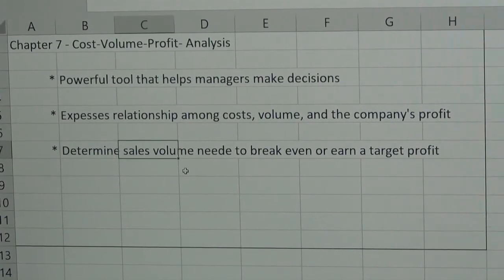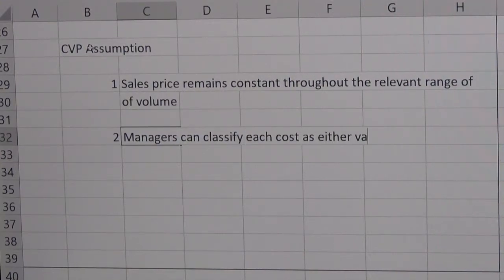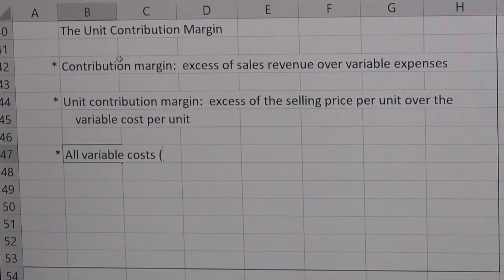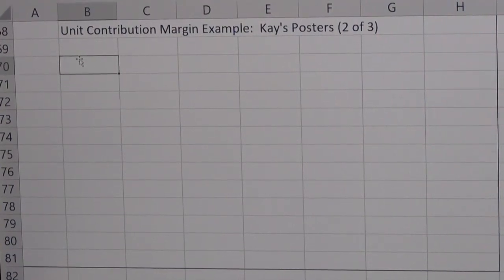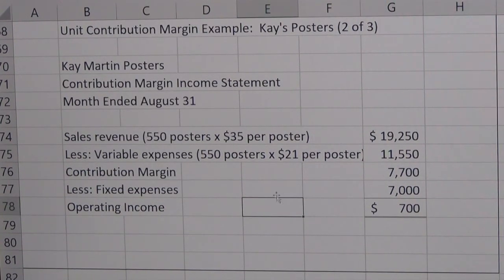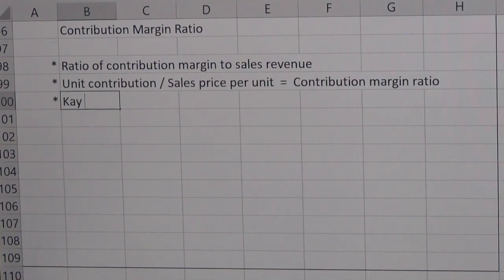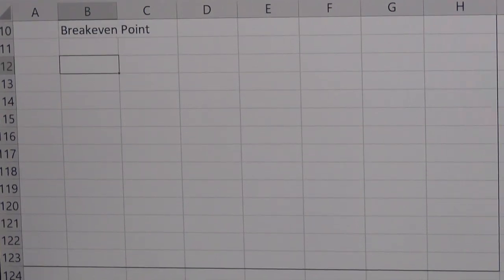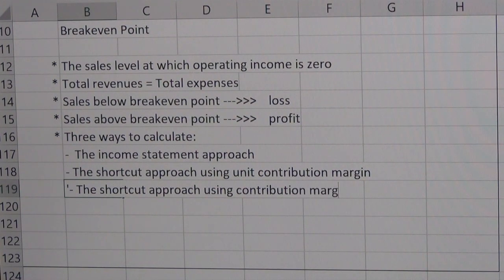Chapter 7 Part 1